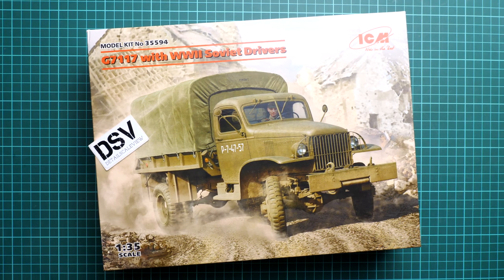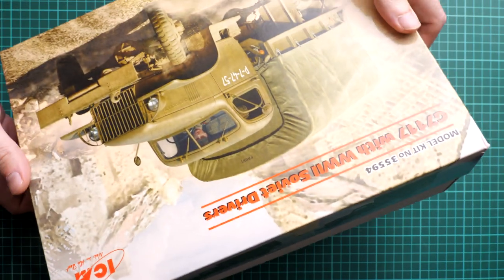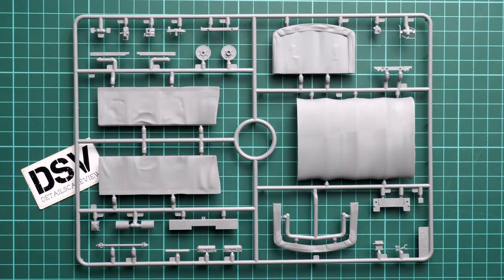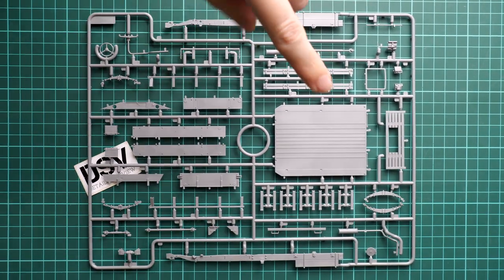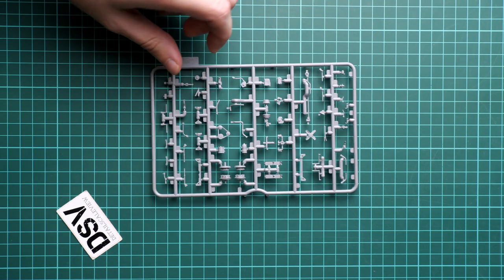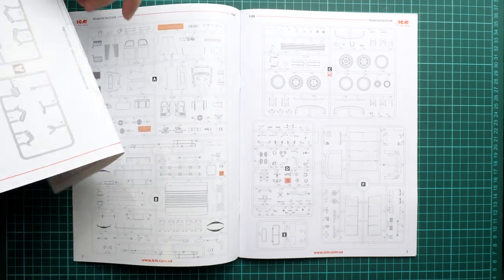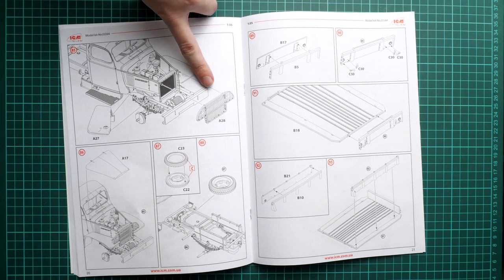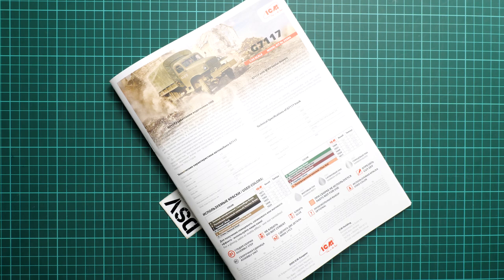ICM 1/35 G7117 Truck with Soviet Drivers (35594) Review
This video is dedicated to the fresh release from ICM. Kit comes in 1/35 scale and continues line of truck models. As you can guess from the name, box also features figures. Let's open it and take a closer look together.